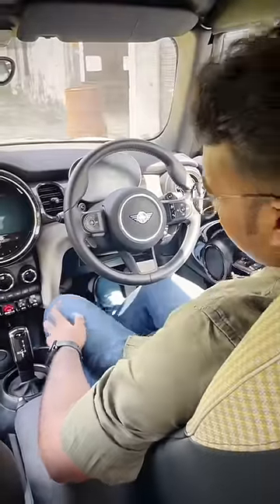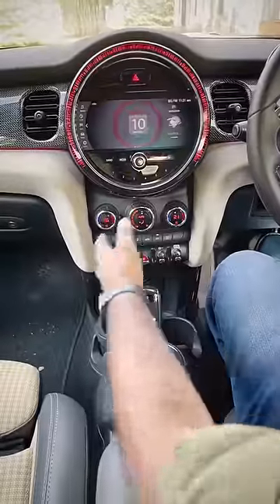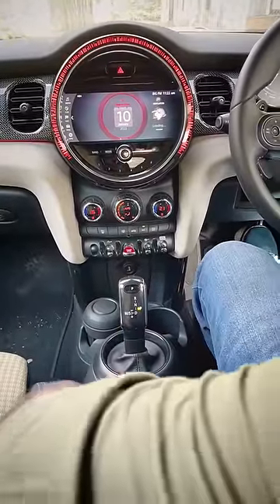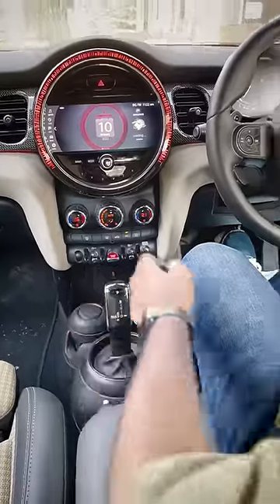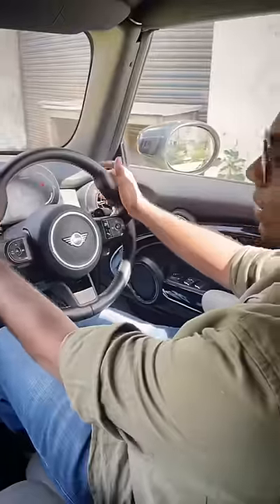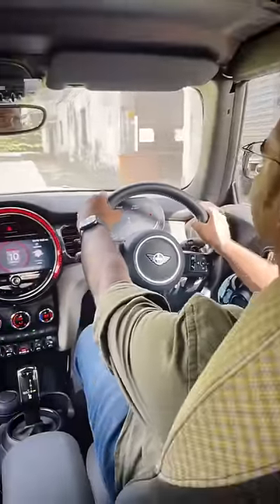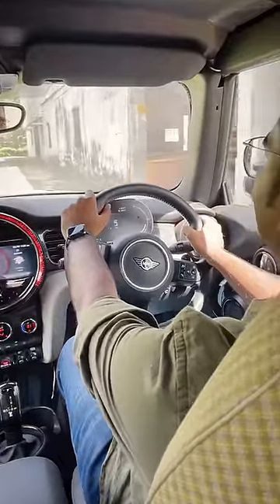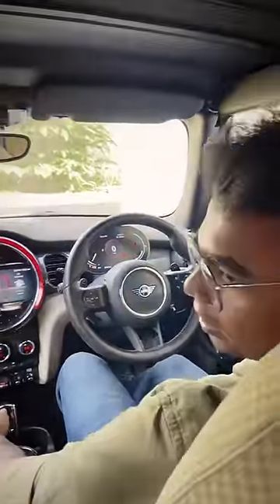How to Drive a Car | Karthikeyan Ravikumar